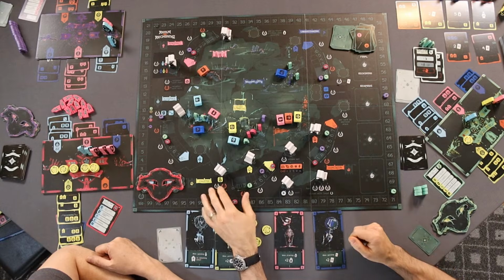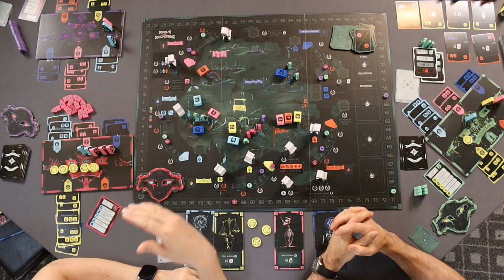Realm of Reckoning Board Game Preview – Components, Strategy & Designer Interview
We got our hands on Realm of Reckoning, the brand-new strategy board game from IV Studios—creators of Moonrakers and Fractured Sky. In this in-depth review and gameplay discussion, we break down the core mechanics, scoring systems, and unique aesthetics of the game. We also chat with Austin from IV Studios, who shares behind-the-scenes insights on the design and manufacturing of Realm of Reckoning. Whether you're into medium-weight strategy games, card drafting, area control, or innovative scoring mechanisms, this game might just be your next favorite. Perfect for fans of Seven Wonders, Wingspan, and War of Whispers. If you're a board gamer looking for the next big tabletop experience, don’t miss this video!

We received a prototype copy of this game.